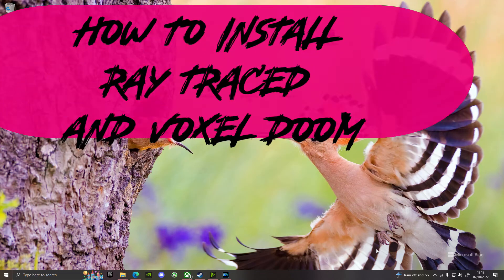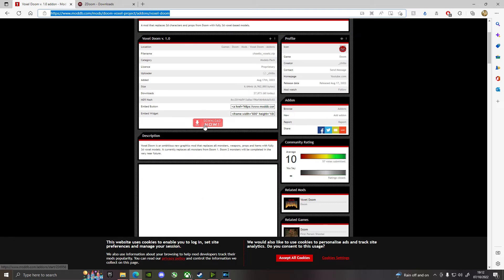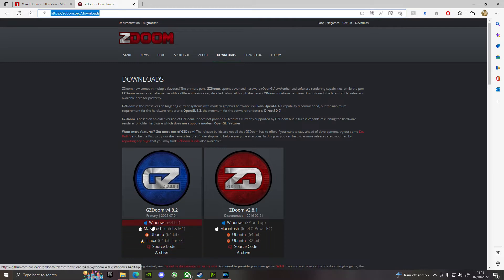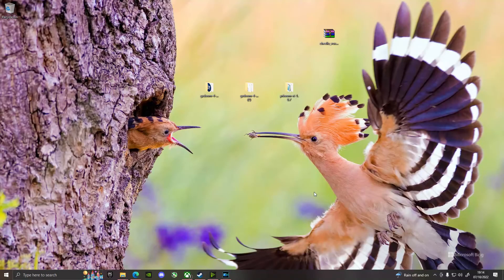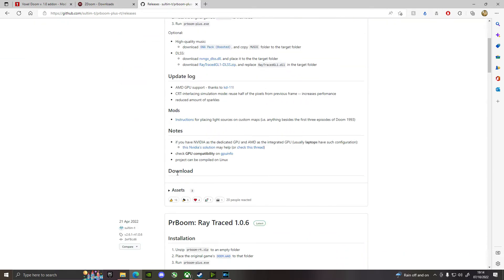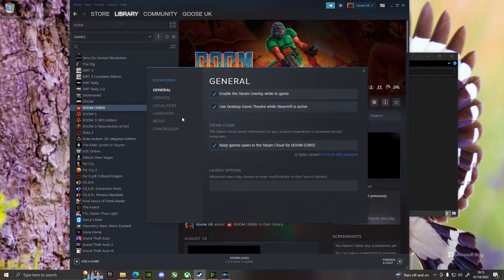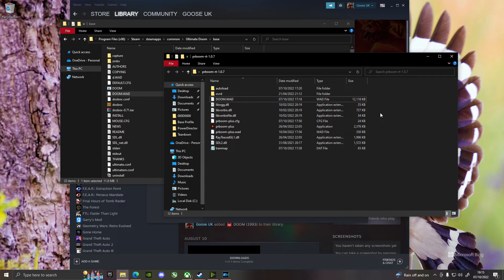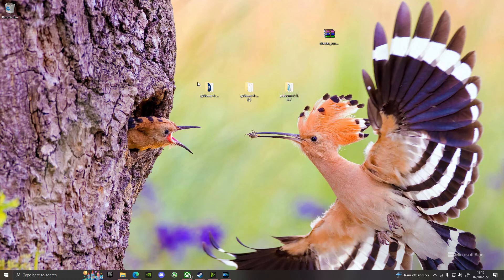How to Play the Original Doom with Voxels OR Ray Tracing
Doom with Ray tracing:
Drag your doom.wad into the folder.
Play!

Very simple install, you can follow the information on the site, namely download GZDOOM - found

Then go that folder and DRAG - DRAGGGG the zip onto the GZDOOM.exe. Choose your WAD and LETS GOOOO!

Doom Voxels Ray Tracing
DOOM 1993